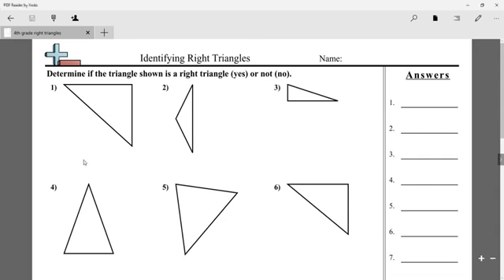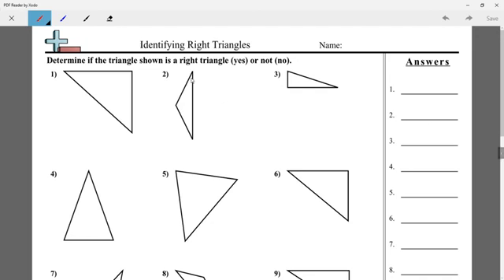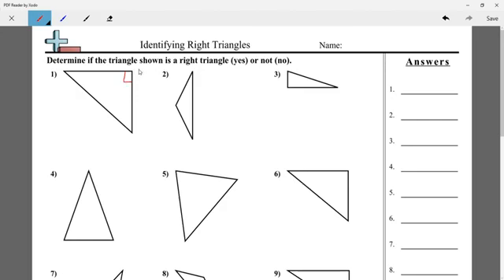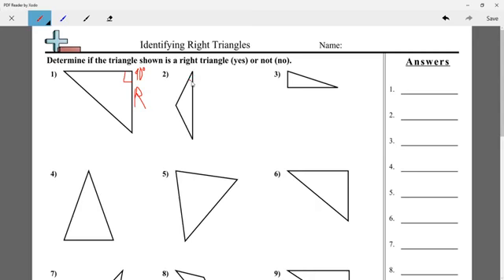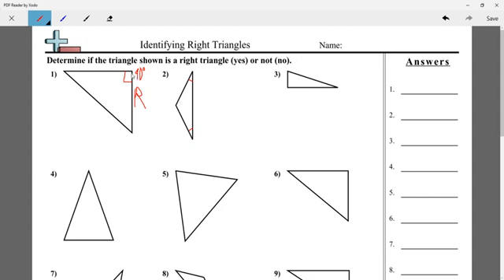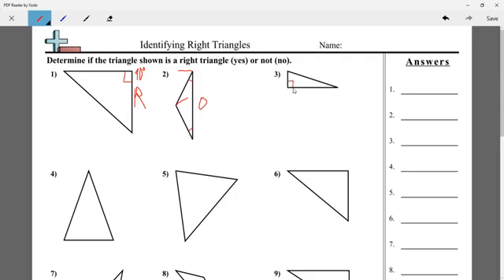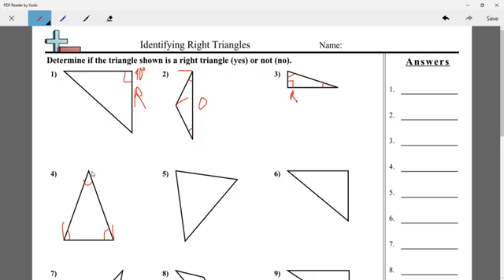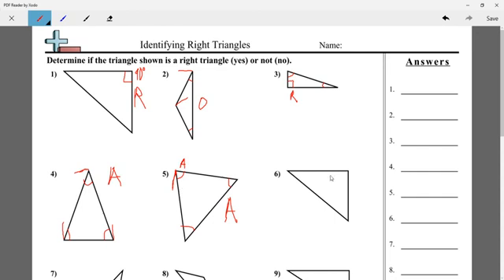4th Grade Math: Types of Triangles and Angles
In this video I go over the various types of triangles and angles.